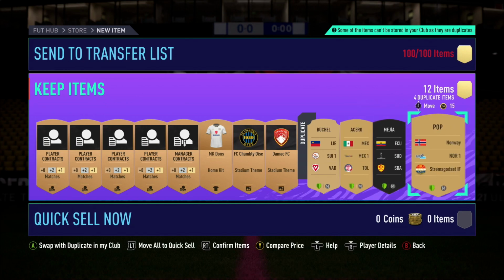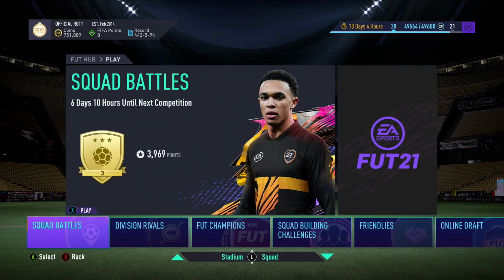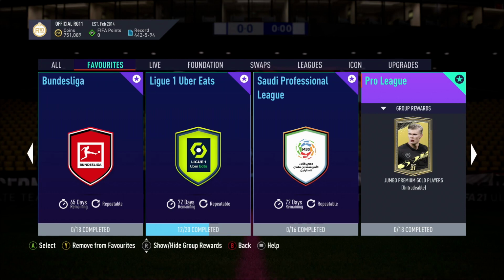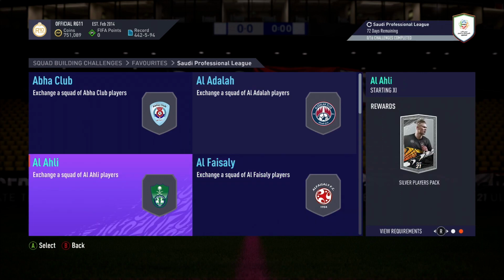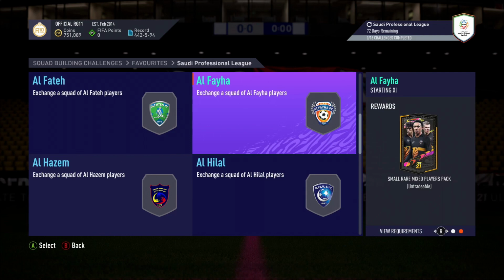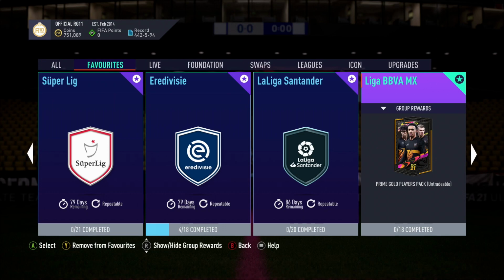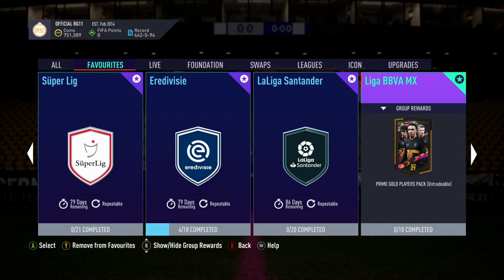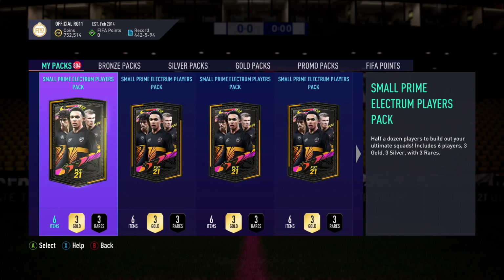FIFA 21 | HOW TO GRIND LEAGUE SBC'S MAKE INSANE "PROFIT" + MILLIONS OF COINS - (FULL GUIDE)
Hey Guys, Today we are going to be showing you a FULL GUIDE on How to Complete the League SBC's in FIFA 21 and Make Massive Profit in the Process! This Grind is tough but pays out massively!

If you want to support me as a content creator you can subscibe to my Twitch Channel